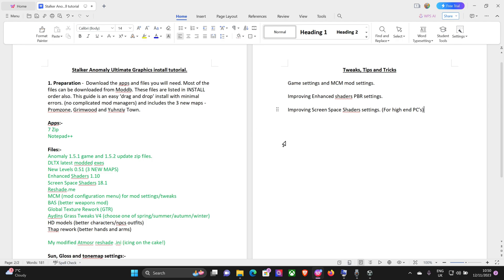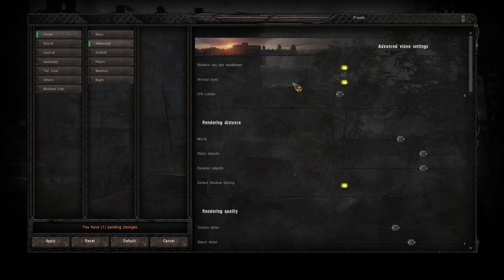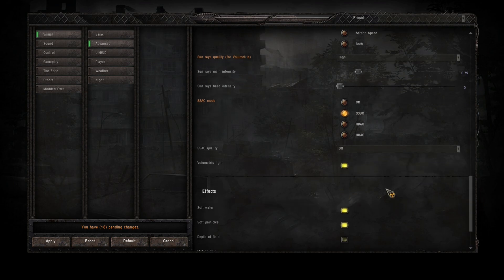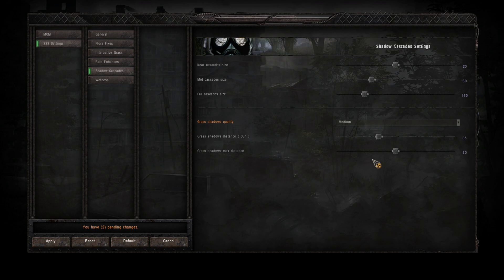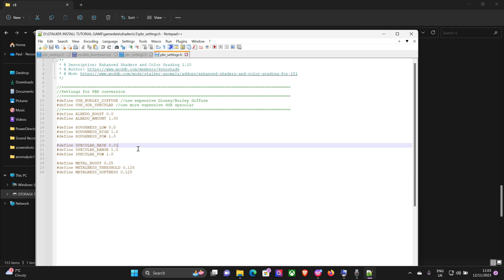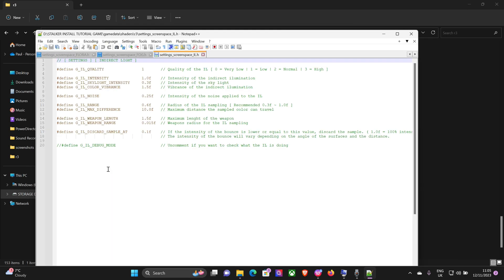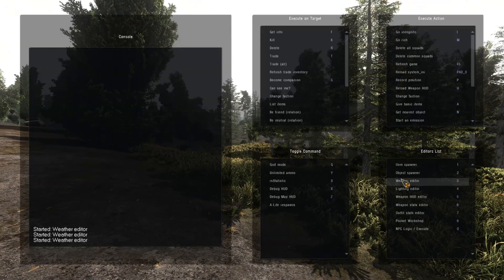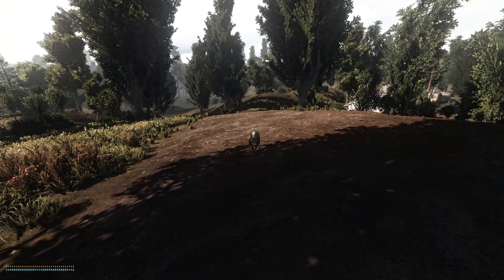STALKER ANOMALY - ULTIMATE GRAPHICS INSTALL TUTORIAL PART 5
This is the end, my friends! Part 5 covers in game settings, MCM settings, Enhanced Shaders PBR settings and Screen Space Shaders settings for high end PC's / laptops.

I hope you've all enjoyed the tutorial vids. I'm no expert teacher but I'll be happy if I've helped some of you get this game up and running and looking beautiful. Happy tweaking. Lone Wolf out!